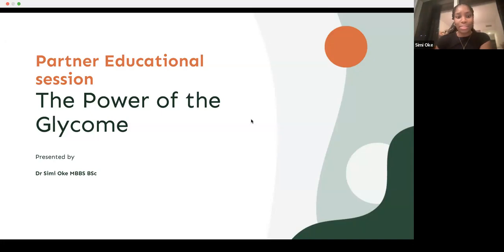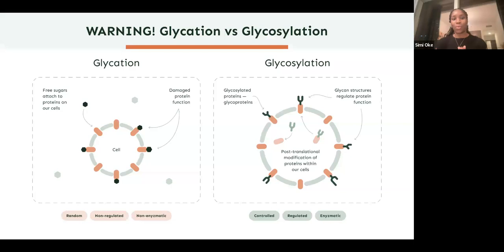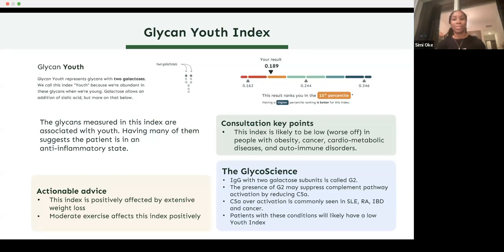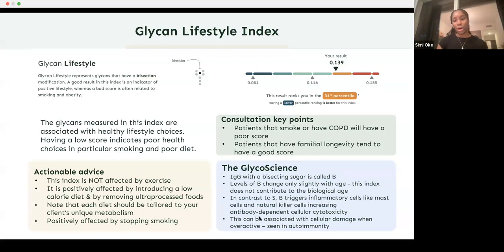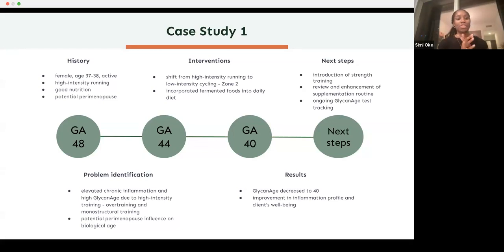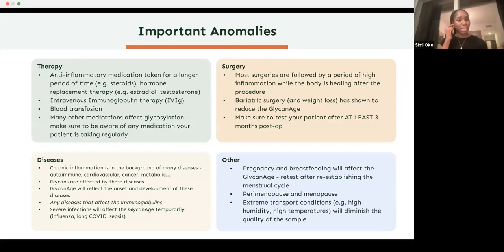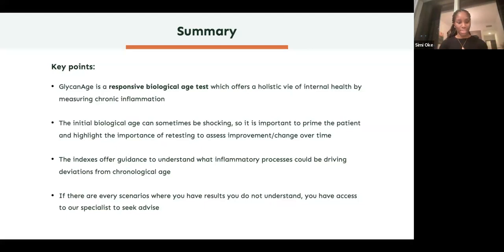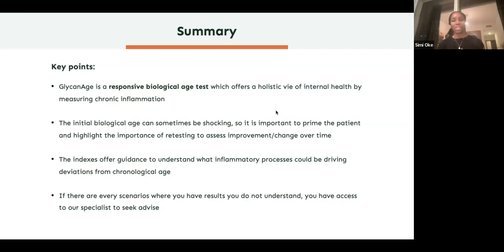The Power of the Glycome - Partner Educational Session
We'll start with an introduction to the human glycome - an assembly of sugars modifying our proteins and lipids - focusing on its vital role in biological aging. This foundational knowledge will give you a solid understanding of the GlycanAge biomarker.

Next, learn how to use the test in practice. You'll learn more about how to interpret the results and translate them into actionable health advice, enhancing your approach to health management.

The session will conclude with a review of real-life case studies where GlycanAge has been instrumental in optimizing health. These examples provide practical insights, enabling you to implement GlycanAge effectively.